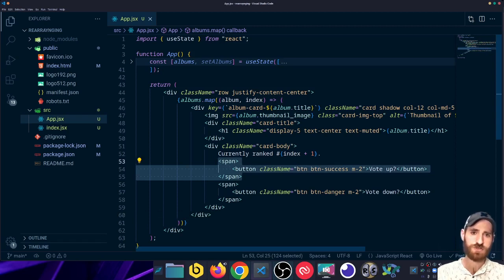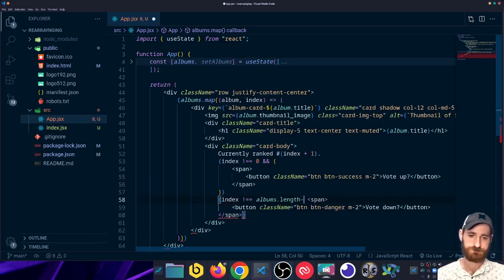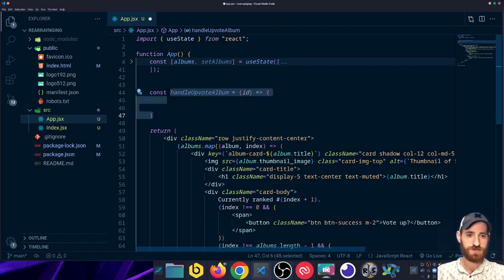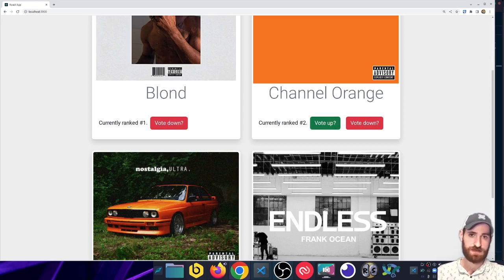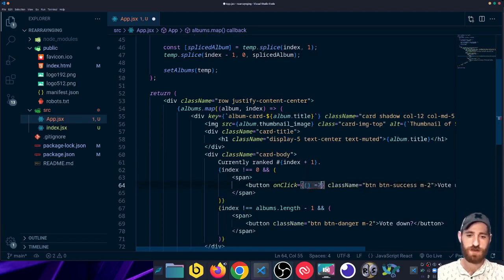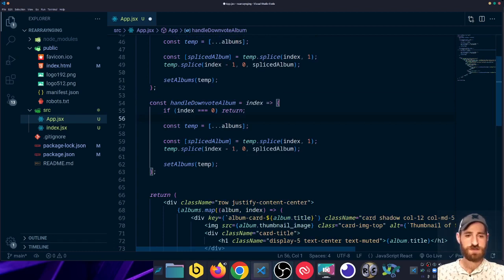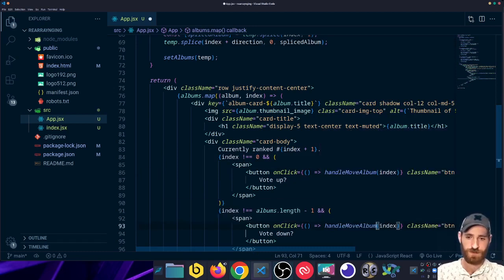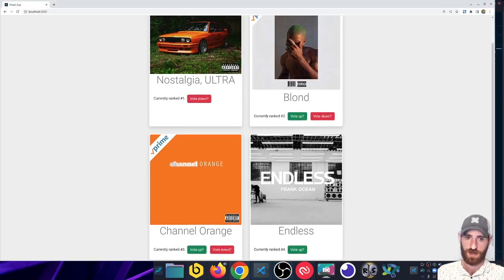Real Life Interview Questions: Rearranging Array Elements in React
In this video, we're exploring a couple of challenges we've had a few students report experiencing in interviews: rearranging items in an array in React, and ranking their favorite Frank Ocean albums in the pressure of an interview.

Okay, maybe not the latter, but the former can definitely feel like a daunting task! Thankfully, it's all possible with a solution with something like Array.splice!